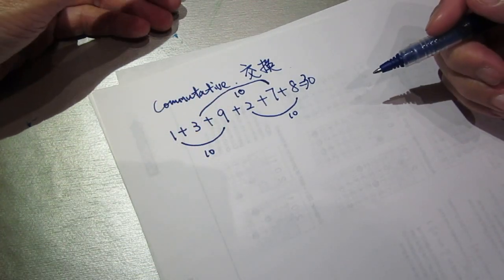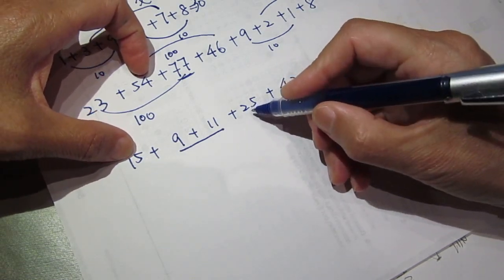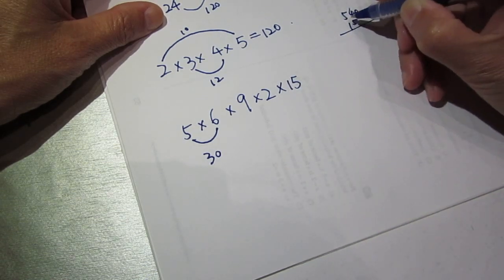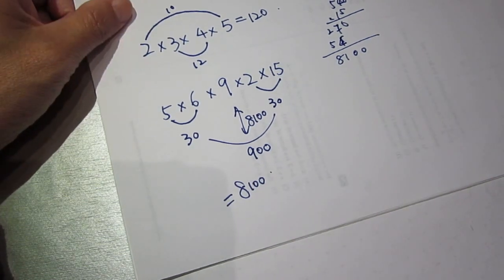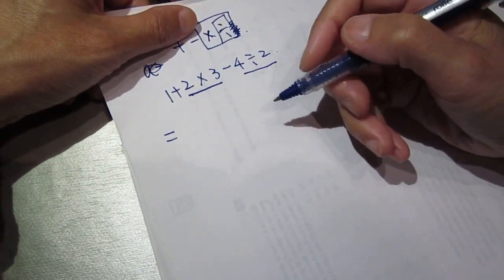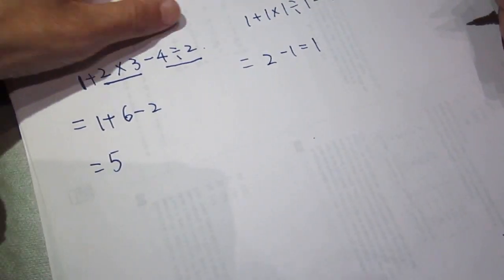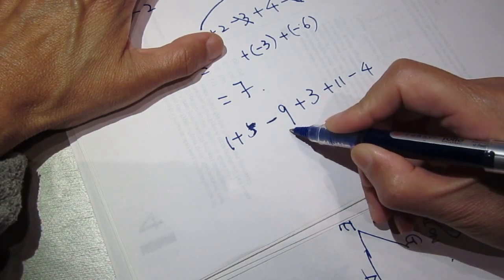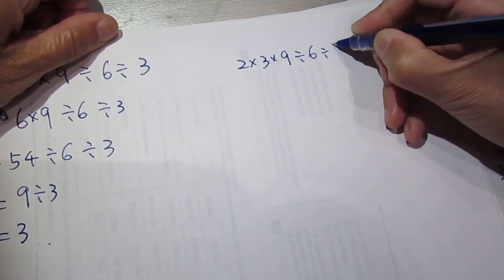Math order of operations, commutative/associative property